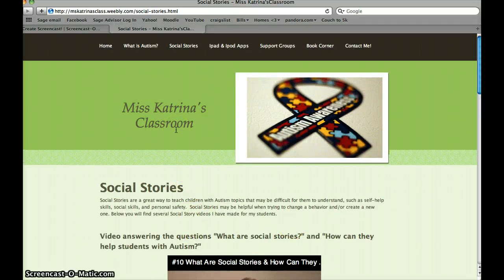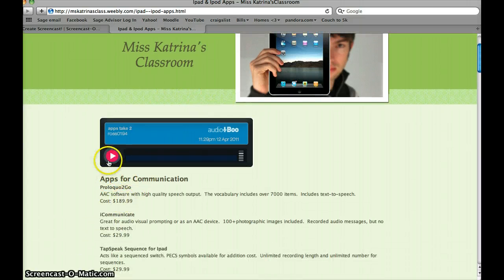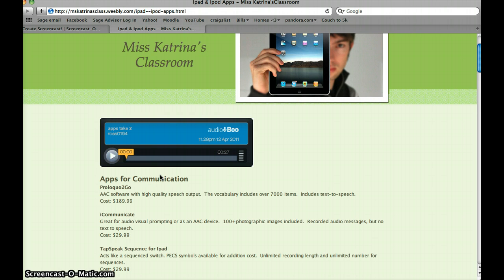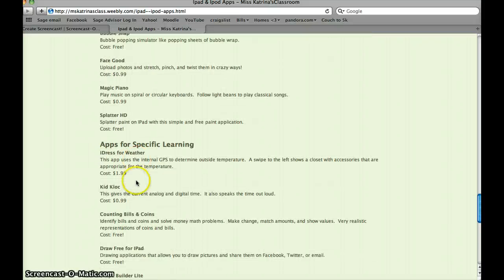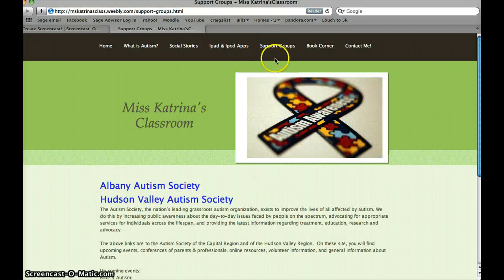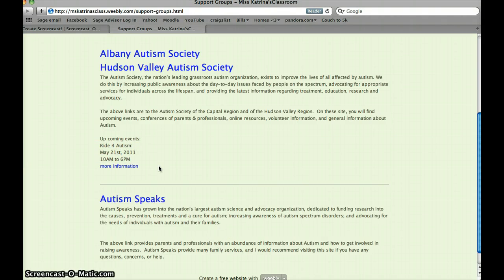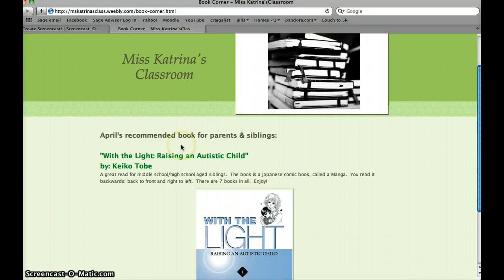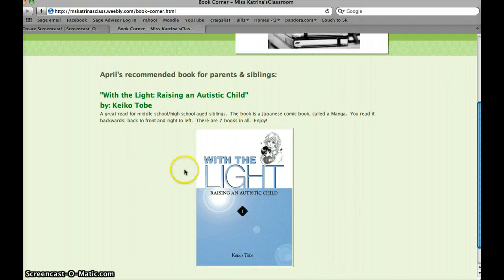My Screencast: Tech